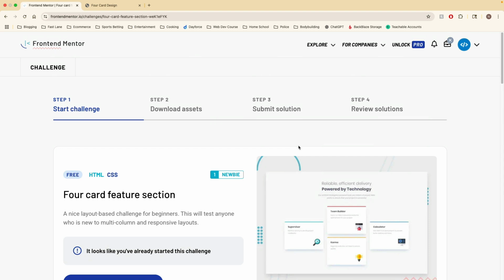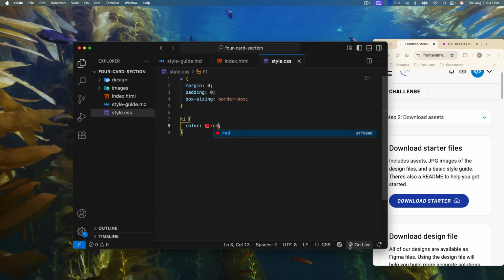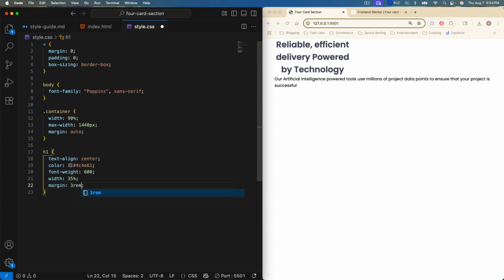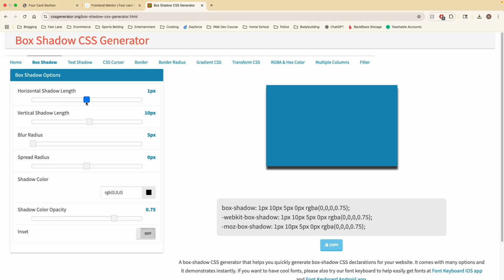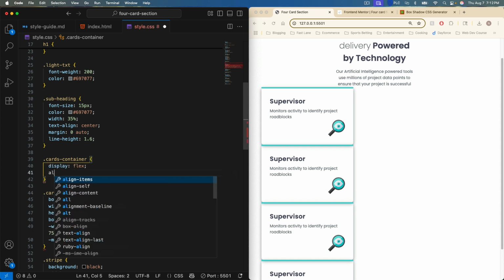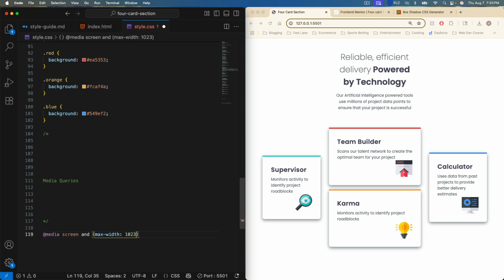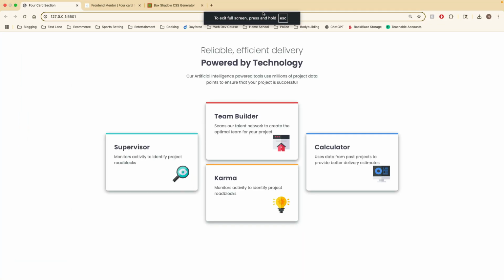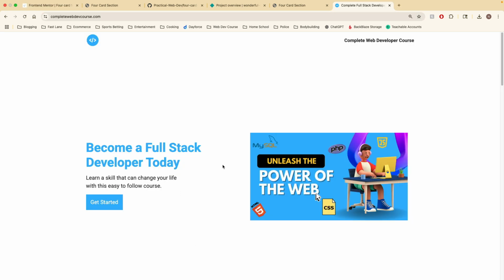Four Card Feature Section Tutorial (FrontEndMentor.io)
00:00 – Intro & Challenge Overview (Desktop vs. Mobile Preview)
01:25 – Downloading the Starter Files & Converting HSL to Hex
03:31 – HTML Boilerplate, Linking CSS & CSS Reset
06:27 – Adding the Google Font (Poppins)
07:56 – Creating the .container Class & Centering Layout
09:08 – Building & Styling the Header & Subheading
14:43 – HTML Card Structure (Stripes, Content & SVGs)
17:36 – Styling the First Card (Box Shadow, Border Radius & Flexbox Image Alignment)
22:24 – Creating Card Color Stripes (Cyan, Red, Orange, Blue)
23:32 – Duplicating the Cards & Card Content Setup
24:40 – Laying Out Cards with Flexbox (column-flex Utility)
29:56 – Responsive Design & Media Queries (Tablets & Mobile Screens)
34:00 – Fine-Tuning Mobile Spacing & Hard Refresh Pro Tip